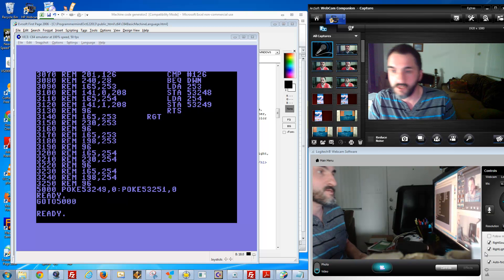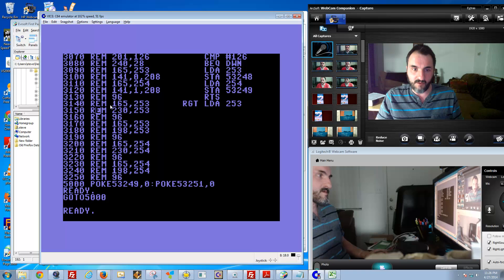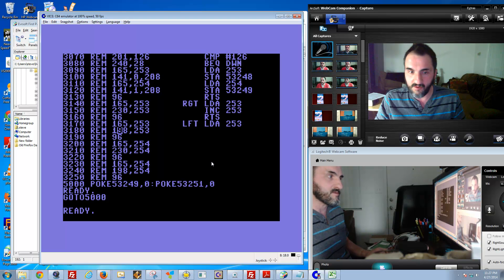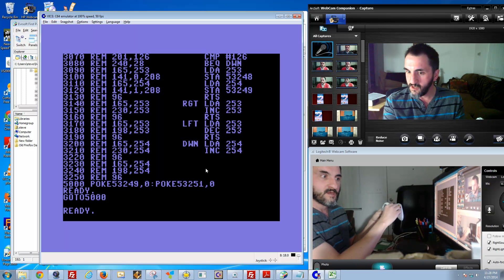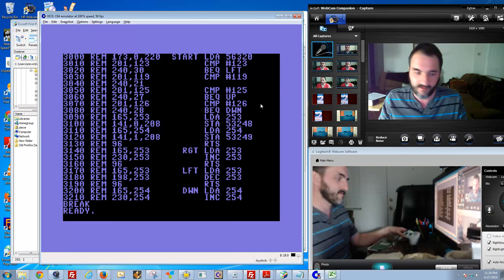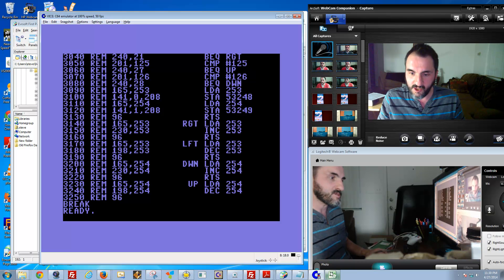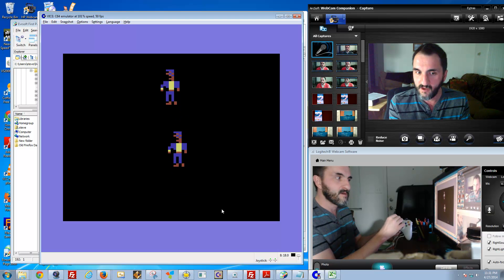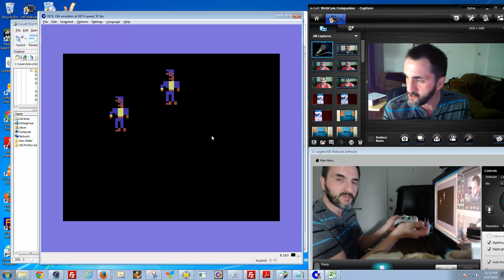Commodore 64 Machine Language (4): Movement Part 2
This is part 2 of the series. In this example you will learn how to store X, Y (horizontal/vertical) values in memory locations 253 & 254 so we can have a place to store the movement. At the end of the video you will witness the sprite in action.

Locations 253 and 254 (Page 0) are unaffected by the Basic language for the 6510 processor. They are considered "safe" to use by Basic which won't cause code to be overwritten. Also locations 251 and 252 are safe too.

In this example I am using memory location 253 as a pointer to reference the horizontal movement that is saved in memory location 53248. For the vertical movement, I am using 254 to save the values into memory location 53249.

This is part 1 in a 2 part series. I have been forced to break these up since my Camtasia Studio still loses the audio after about 10 minutes. It's a bummer, but what can I do. Anyway be sure to watch both parts.

Please visit the new page for VICE C64 D64downloads

I will stay consistent with this tutorial series and keep adding to the same program. I figure that will enable people to understand what is happening in steps. Then all you have to do is re watch earlier examples if something didn't click the first time.

Finally feel free to join my Google Hangout Commodore 64 party each Friday at 7:30pm.